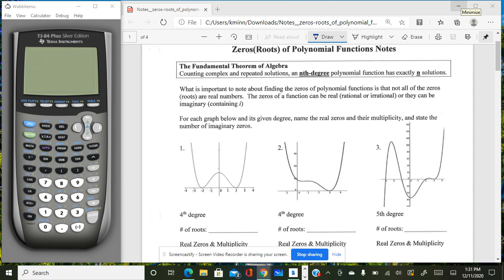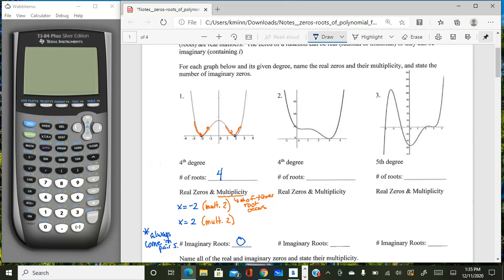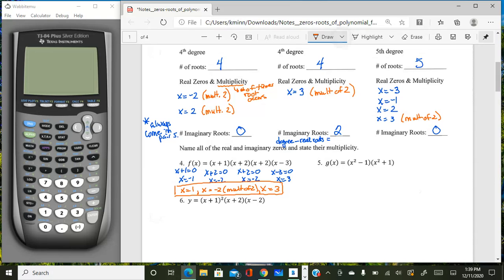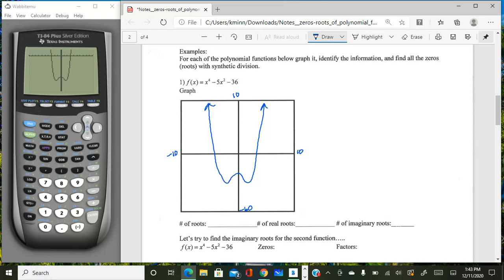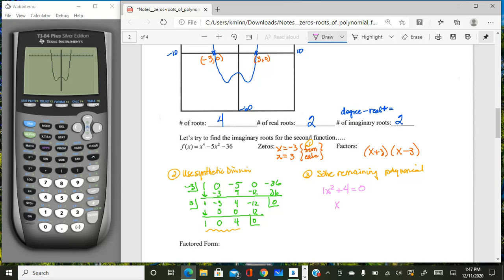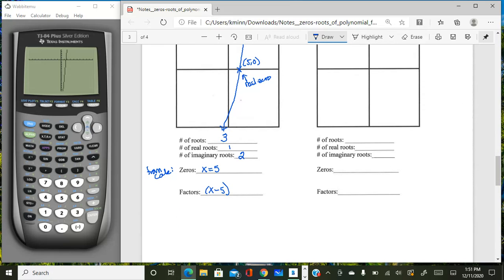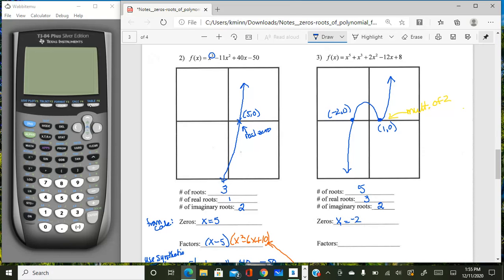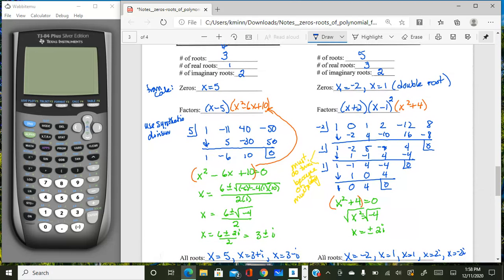Zeros(roots) of Polynomials